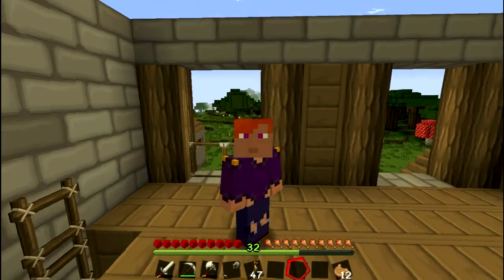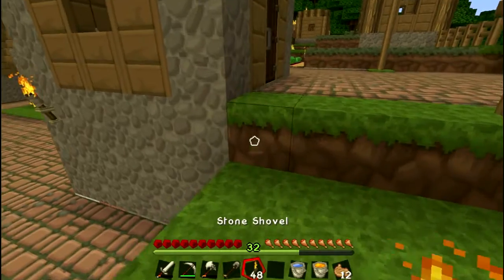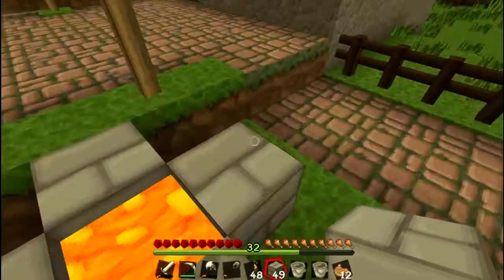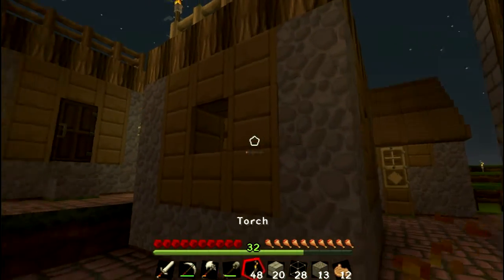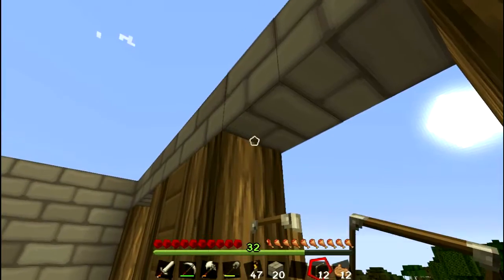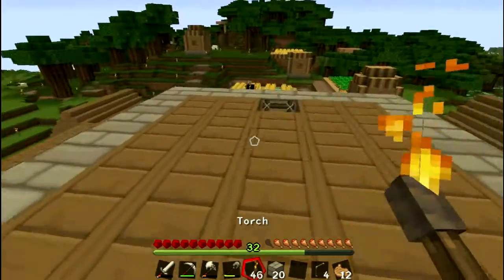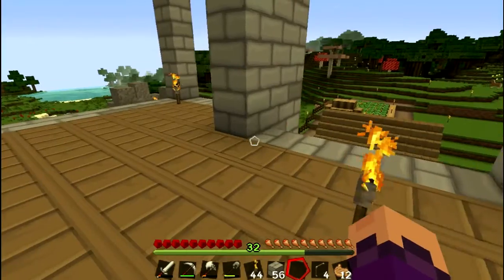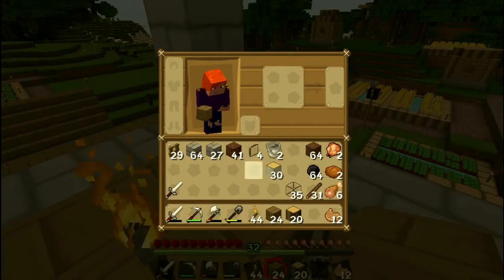Life of Mine! Ep. 11 - COBBLESTONE GENERATOR! (HD)